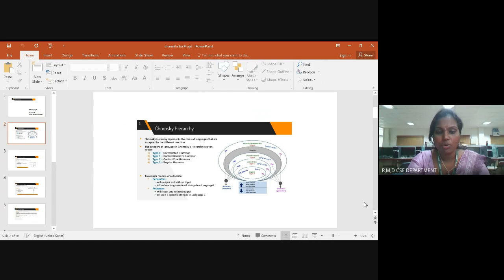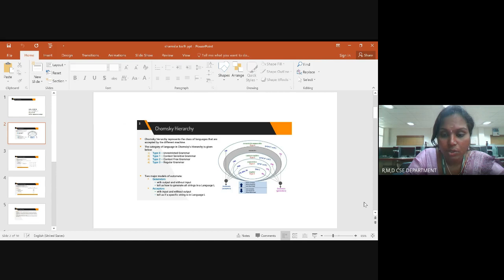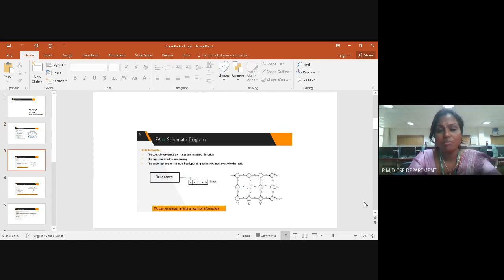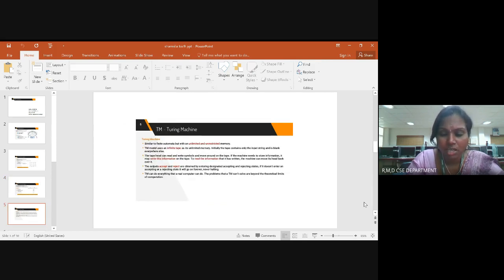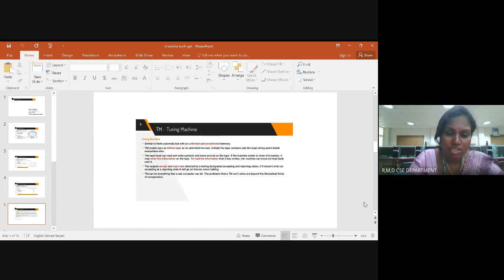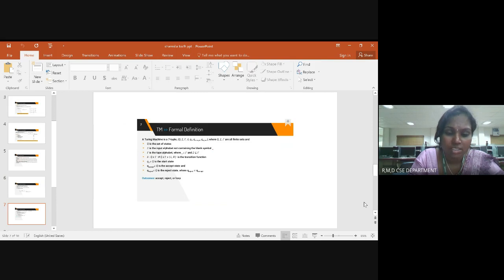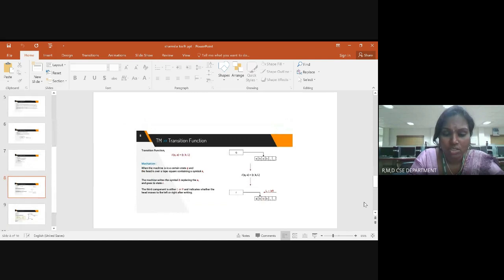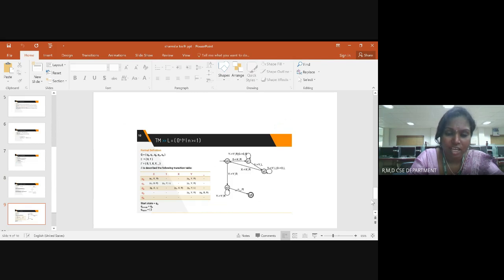Turing Machine,Mrs. V SHARMILA, AP/CSE, RMDEC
This video is about Turing Machine